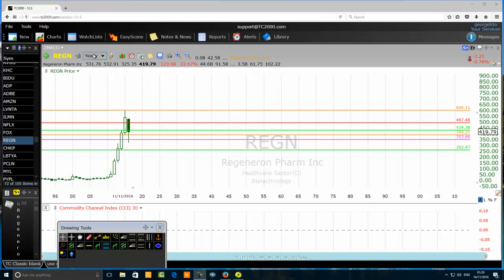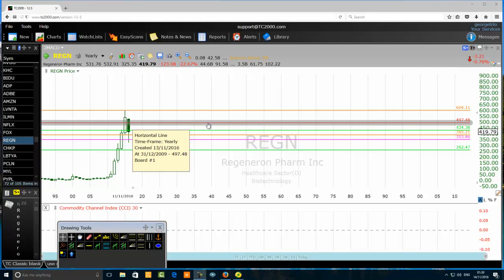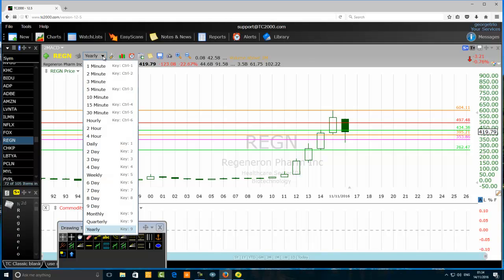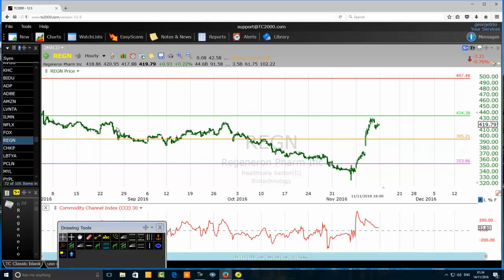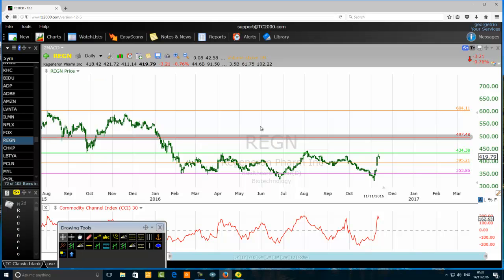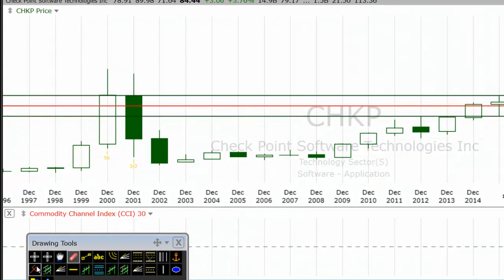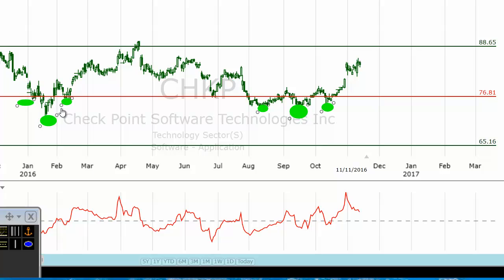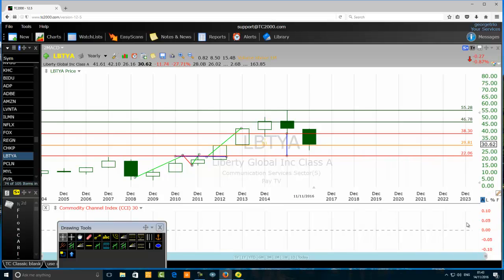Discover A Simple Candlestick Technical Analysis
Get a simple candlestick pattern technical trading
method that will help improve your day and swing trading.
Improve your price-action trading with candlestick trading
tactics.